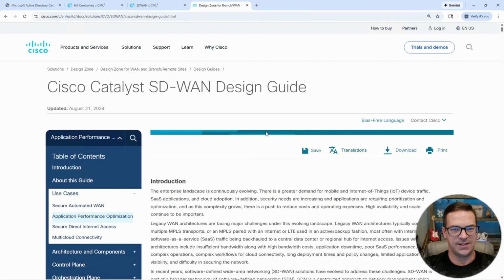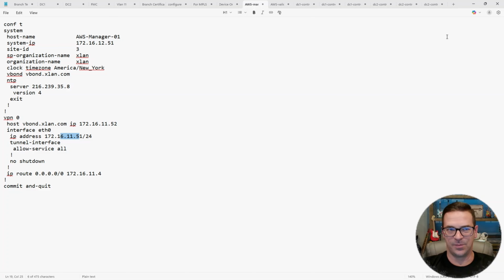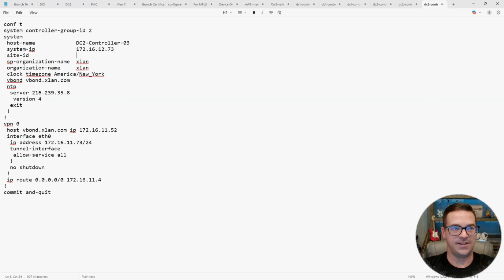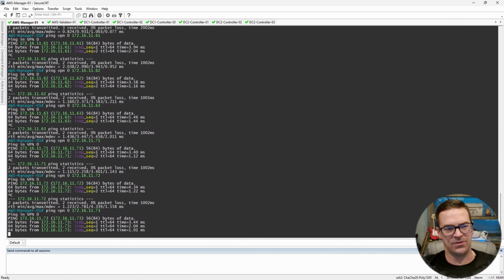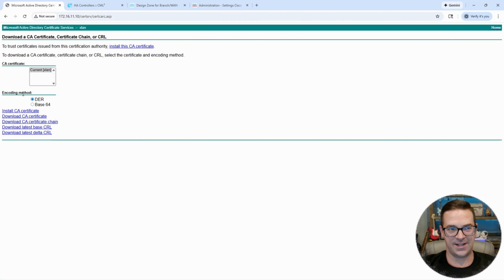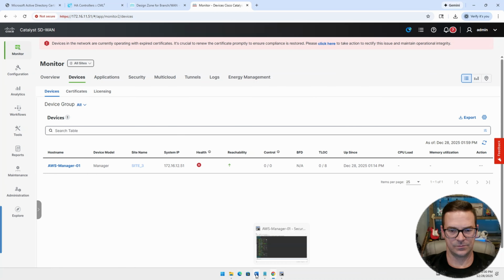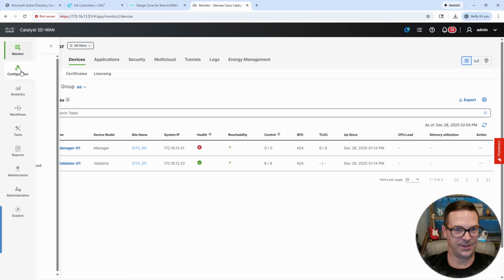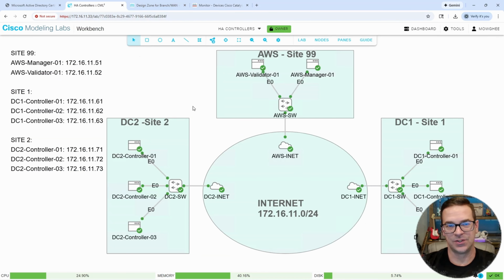Ep1 - Cisco Catalyst SD-WAN - Controller Buildout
In this video I'll demonstrate how to stand up your Manager, Validator and Controllers within your environment.  I worked off a sample use case from the Cisco design document in which a single Manager and Validator are positioned inside of an AWS tenant and two clusters of three Controllers are positioned at two Data Centers.  I will use a Windows Server CA to sign the CSRs and provide the necessary certificates for onboarding.